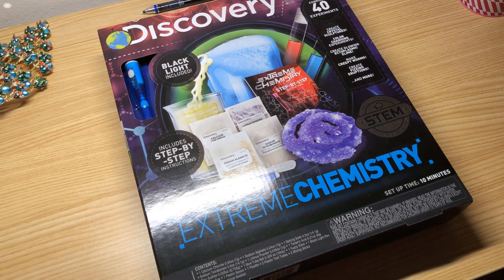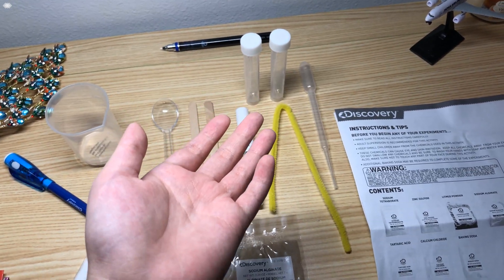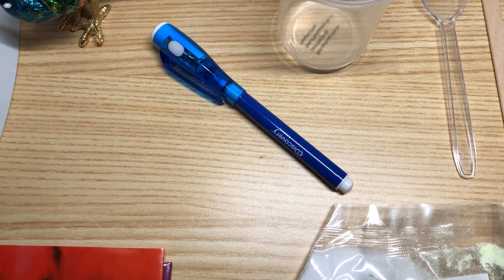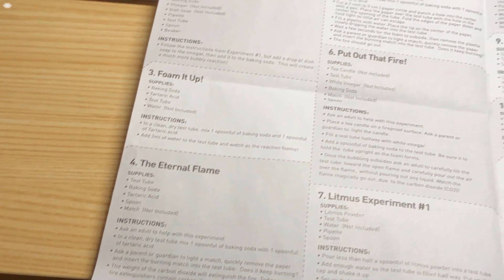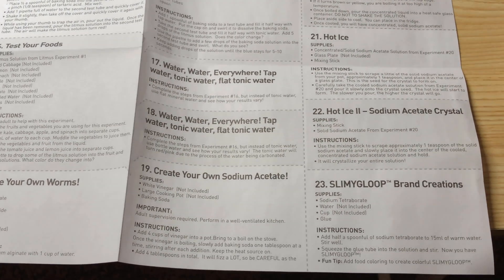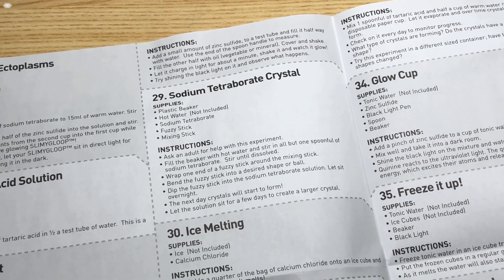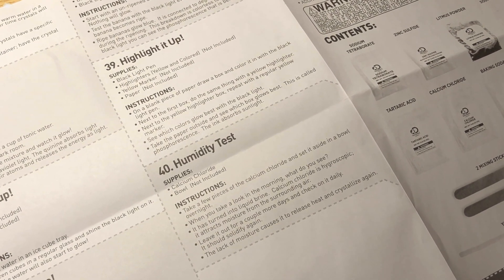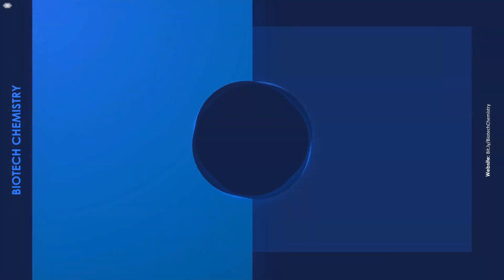Unboxing Discovery EXTREME Chemistry Set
Unboxing the Discovery Extreme Chemistry set! Adult supervision required.

This video was set up for "not made for kids content." But this video has been set as kids based on the COPPA regulations and law.

Music in this video (Intro & Outro)